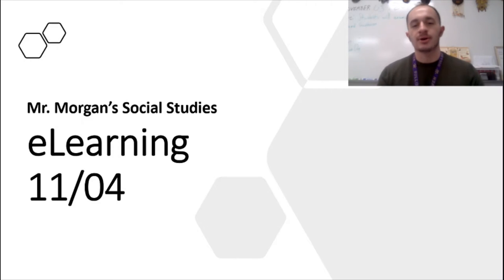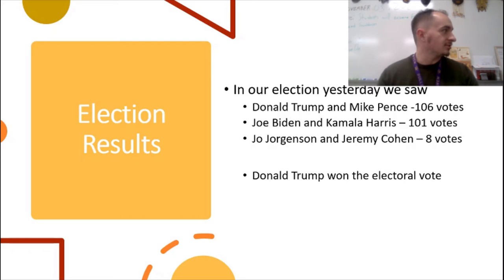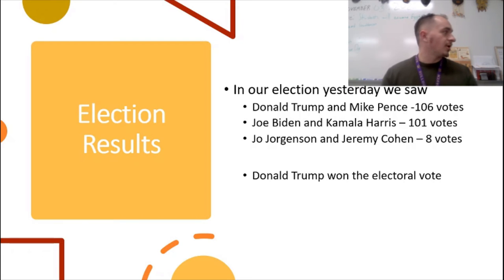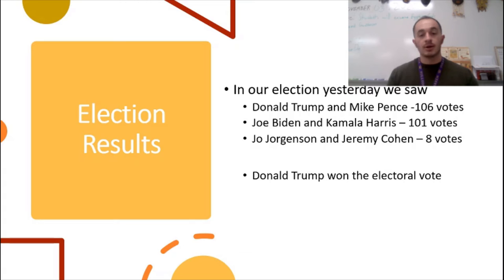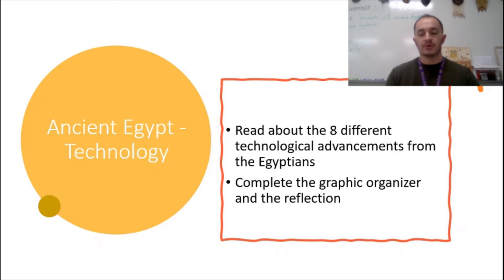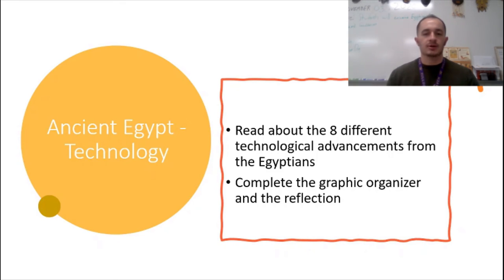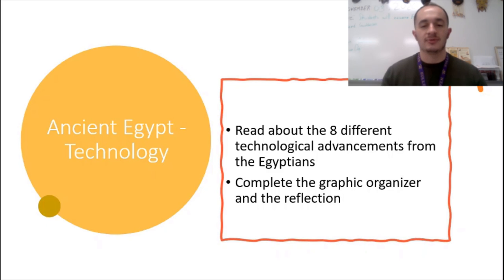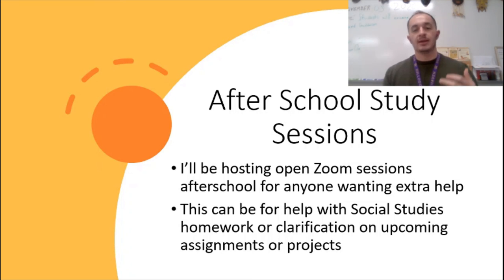Remote Learning 11/04/2020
Instructions for Remote Learners for Mr. Morgan's 7th Grade Social Studies class at New Haven Junior High